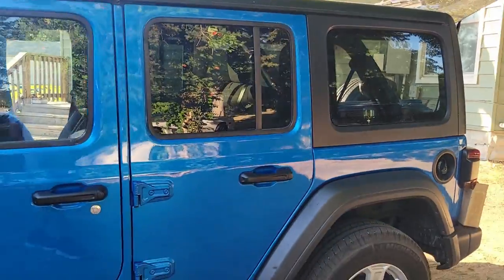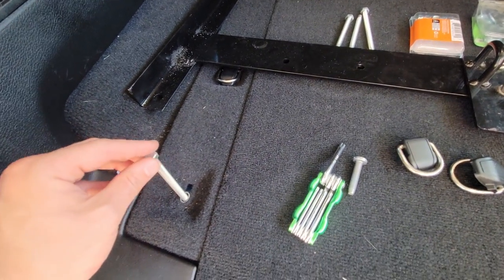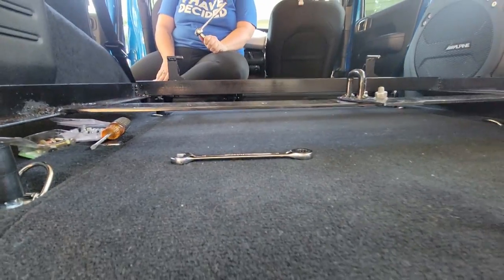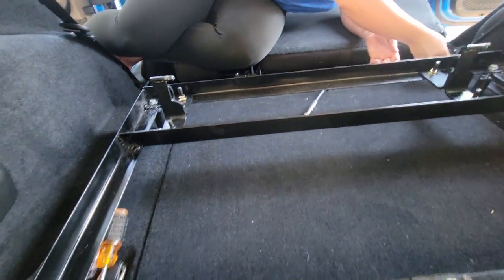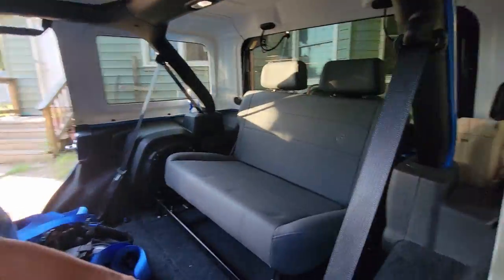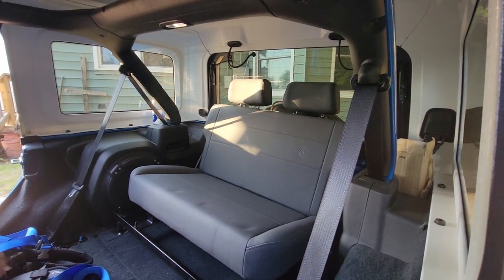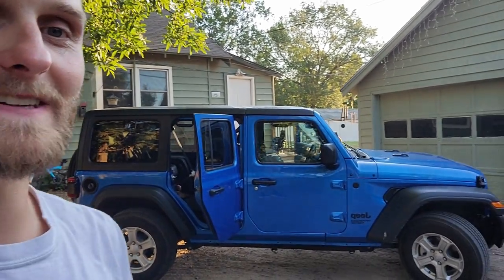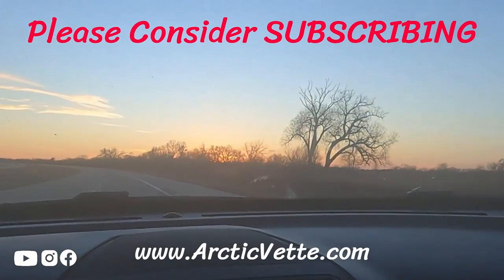Jeep Wrangler Unlimited Sport S with 3rd row Seating (2021, JL) - Daily Vlogs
FRAME DIMENISONS:
   Driver to Passenger width - 33.5"
   Front to Rear - 24.5"

MATERIALS USED:
  Angle Iron 1.5" wide, 33.5" long (x4) - (recommend the local hardware store)
  Flat steel 3" wide by 33.5" long (x1) -  (recommend the local hardware store)
  Bolts, nuts, washers - (recommend the local hardware store)
Seat (Bestop)
Seat belts
Rubber spacers

TOOLS:
   Cutter, Drill press, Welder